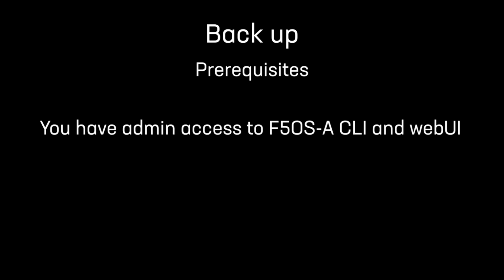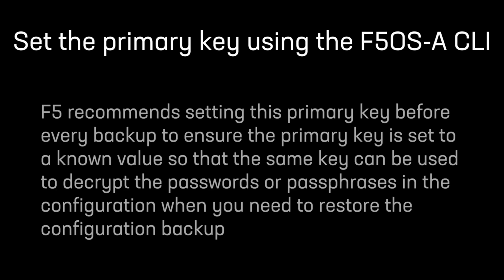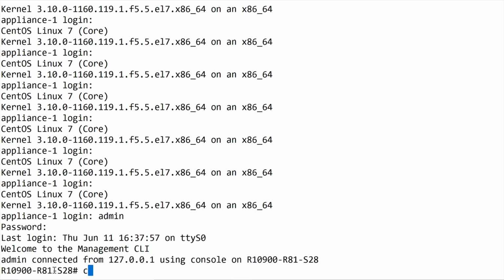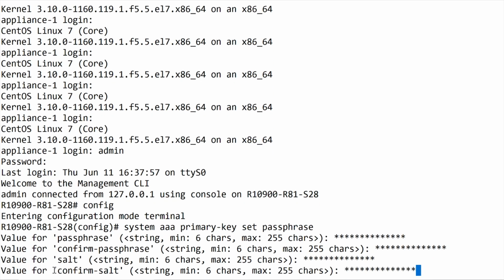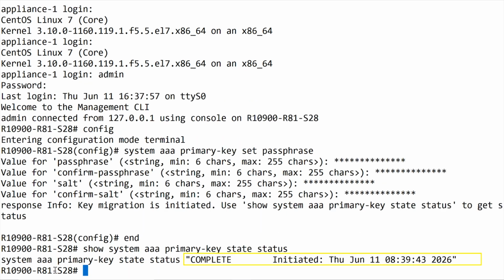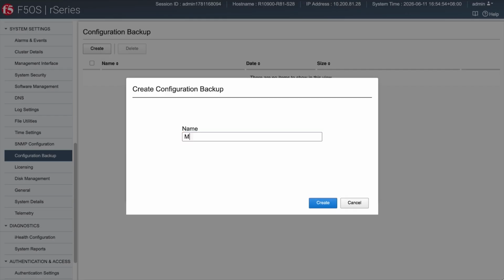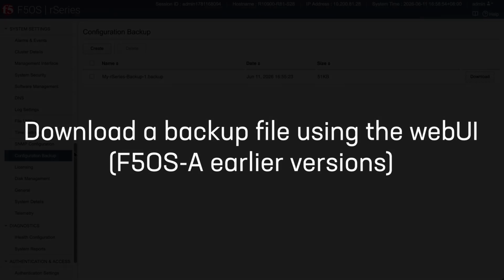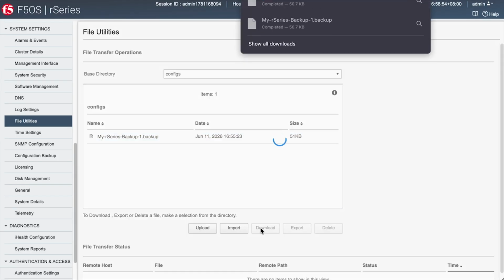Back up the F5OS-A configuration on an F5 rSeries system and export backup to external storage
In this video, AskF5 shows you how to back up the F5OS-A configuration on an F5 rSeries system and export the configuration backup to external storage.

00:00 Intro
00:25 Prerequisites
00:33 Set the primary key using the F5OS-A CLI
01:49 Back up the rSeries system configuration using the webUI (1.8.0 and later)
02:27 Back up the rSeries system configuration using the webUI (earlier)

K47512994: Back up and restore the F5OS-A configuration on an rSeries system

This demo uses F5OS-A 1.8.4 on an F5 rSeries